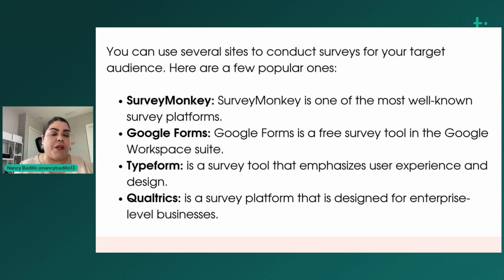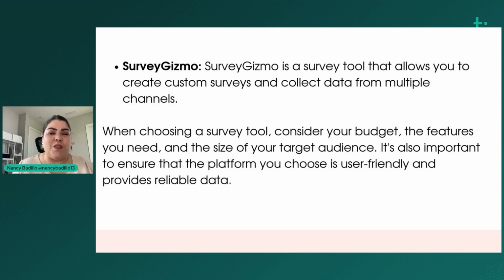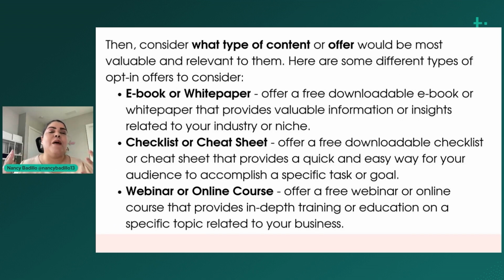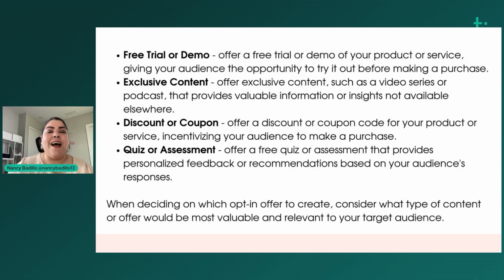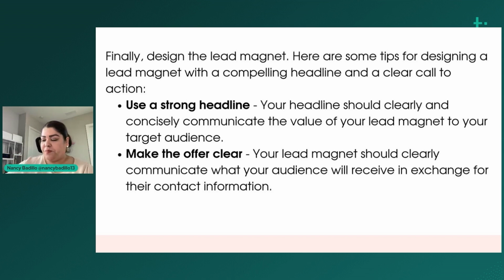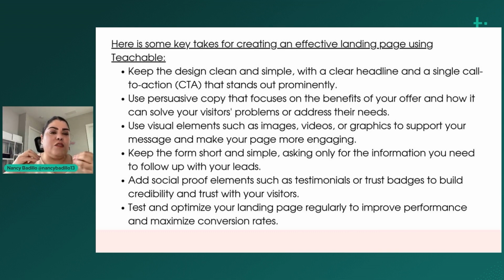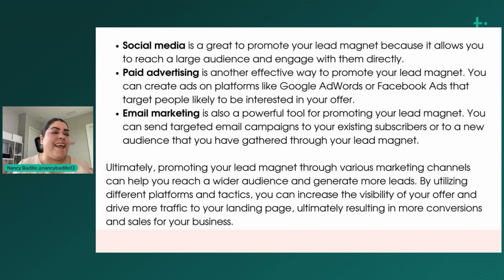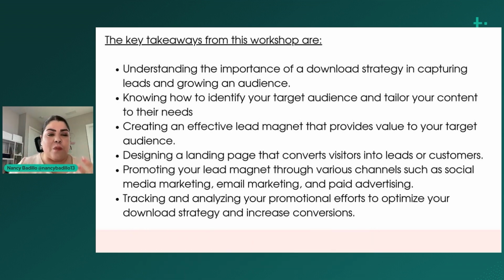How to capture leads and grow an audience with Nancy Badillo | Webinar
Teachable creator Nancy Badillo teaches you how to capture leads and grow an audience using digital downloads. Lead magnets are a powerful way to capture a new audience and guarantee those leads will actually buy from you in the future.

Learn more from Nancy: @NancyBadillo